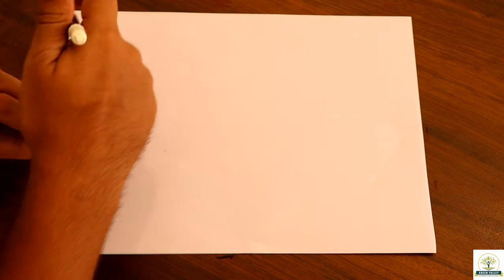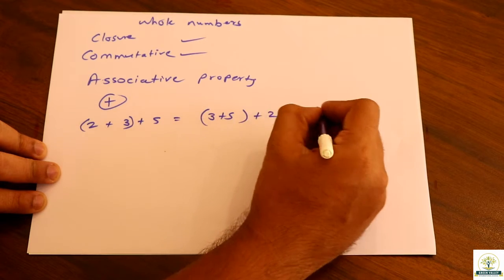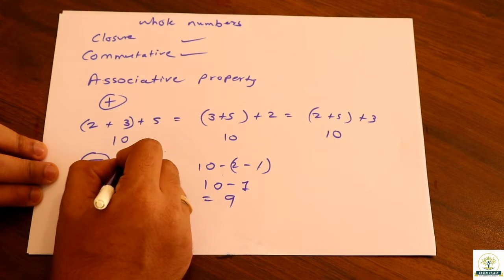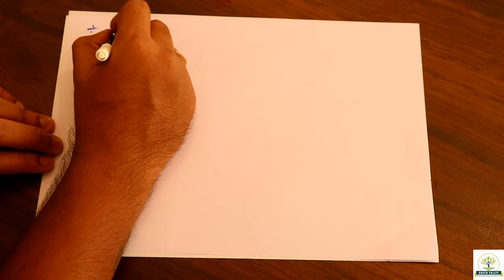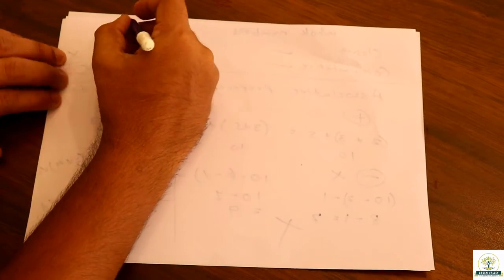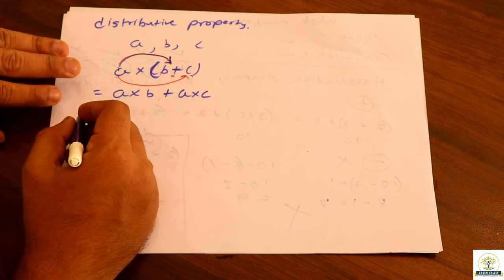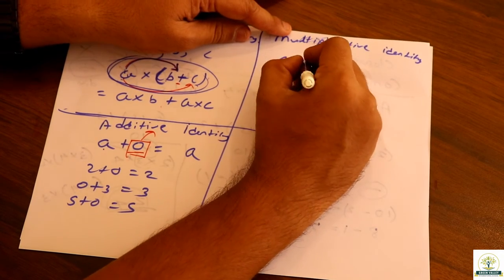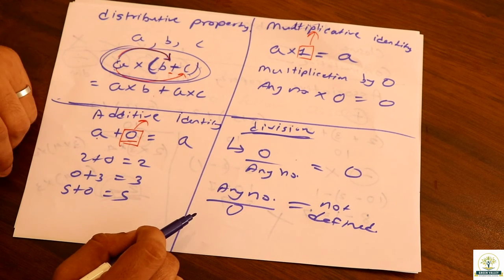Class 6 | Whole numbers(part 2) |CBSE and other state boards | GVIS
1. PART 1  Video